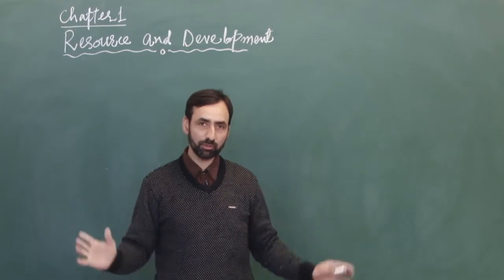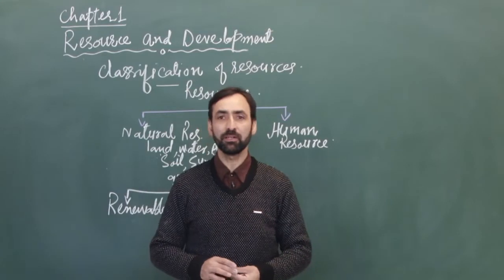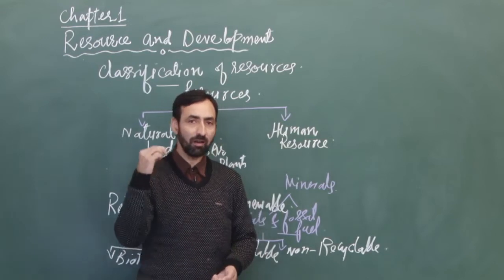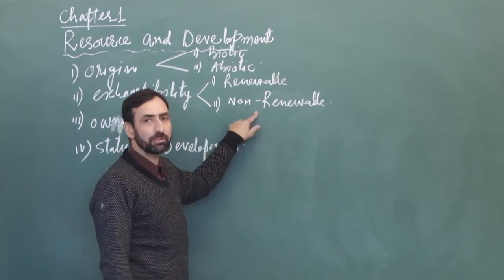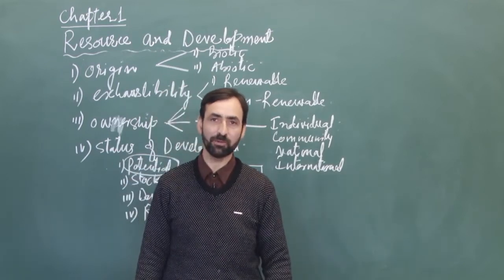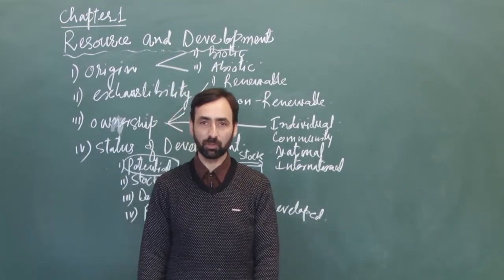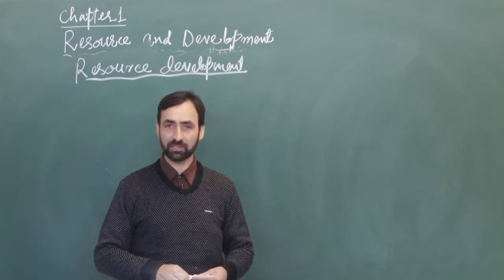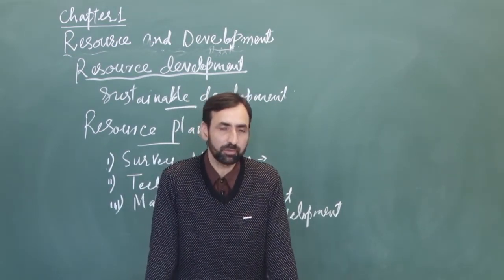Resources & Development - Part 1 - DPS Srinagar - Geography for Class 10th